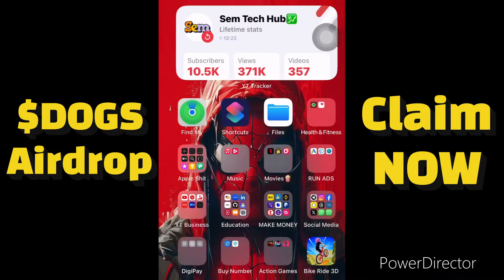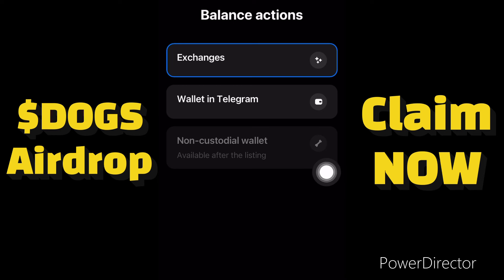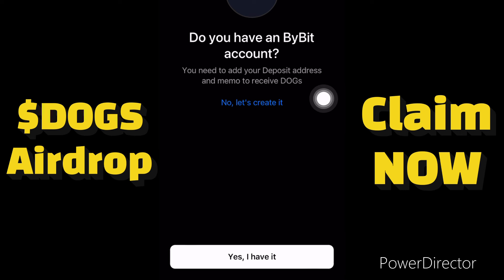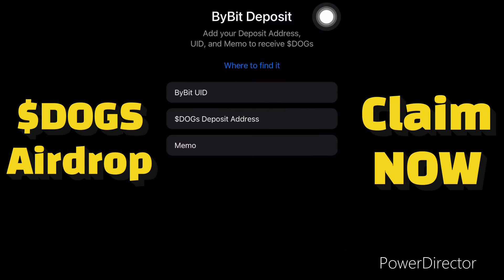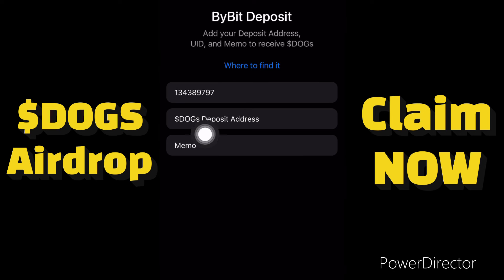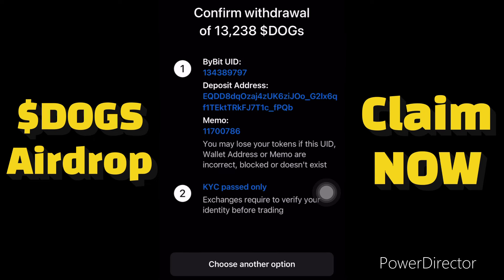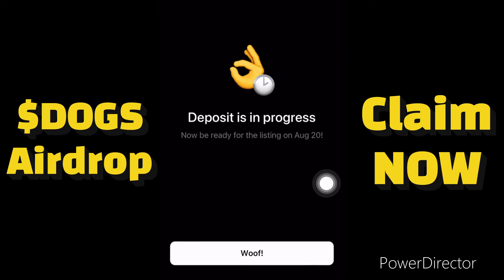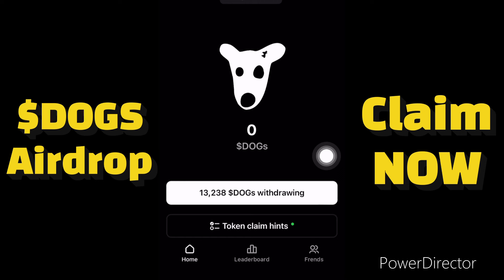$DOGS Withdrawal | How to Claim $DOGS Airdrop Token to ByBit | OKX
In this video, learn how to withdraw and claim your $DOGS airdrop tokens to your ByBit account or your OKX account effortlessly. Discover step-by-step instructions on navigating the withdrawal process to ensure you receive your tokens smoothly. Stay informed and don’t miss out on this exciting opportunity in the world of cryptocurrency!

Keywords -